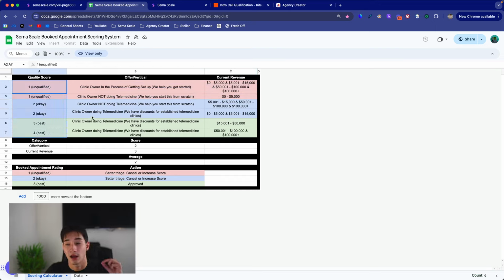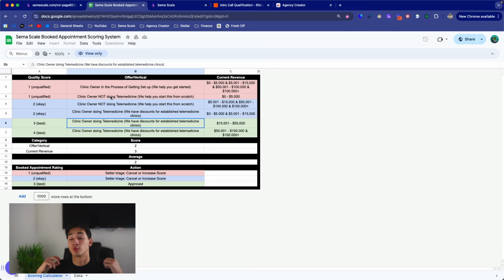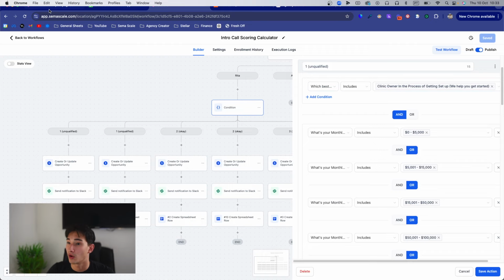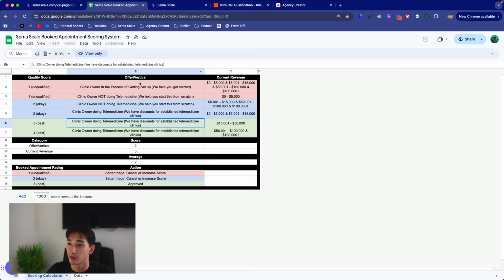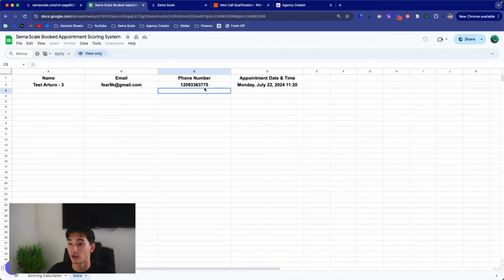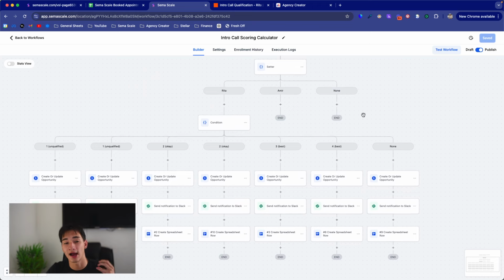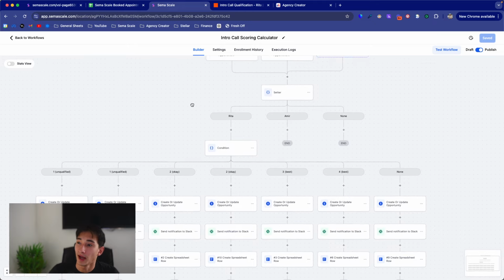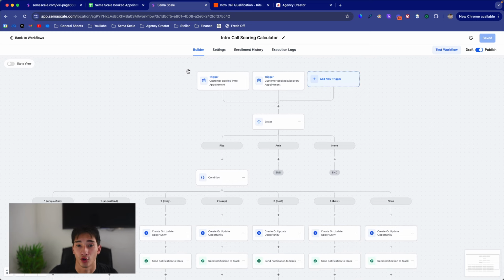BEST Way To Increase Lead Quality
🎁 Join the #1 Free AI Community (Access to all my Systems & Templates)